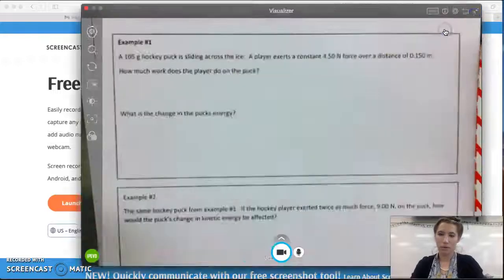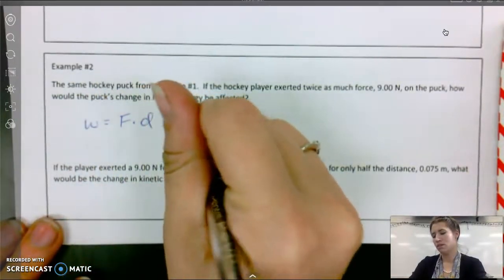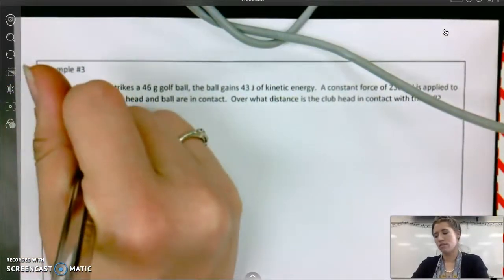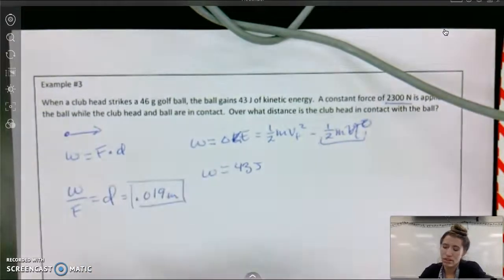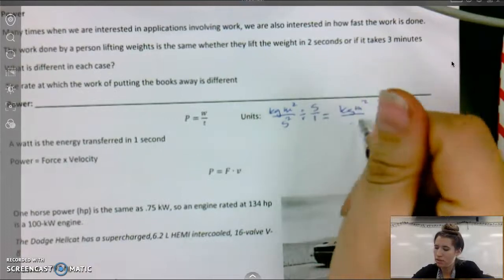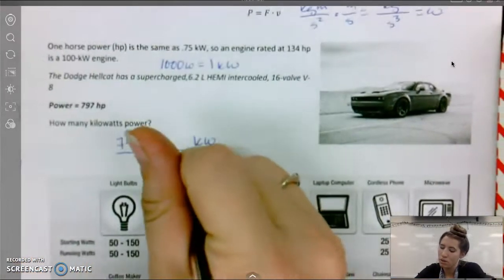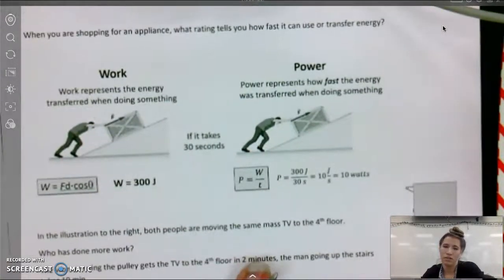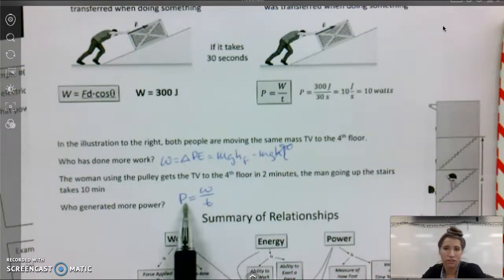Physics Unit 6 (Energy): LT 1,2